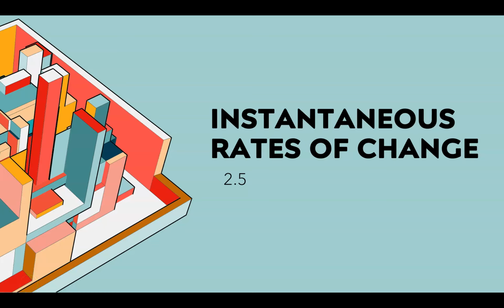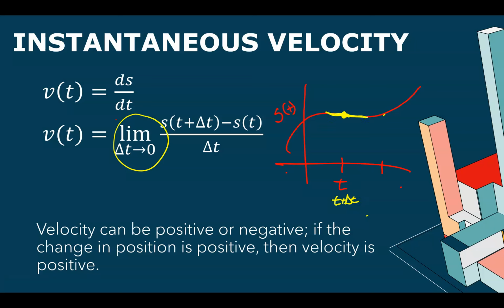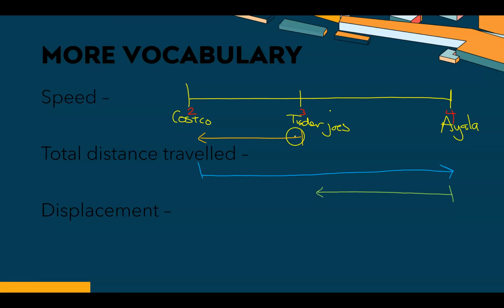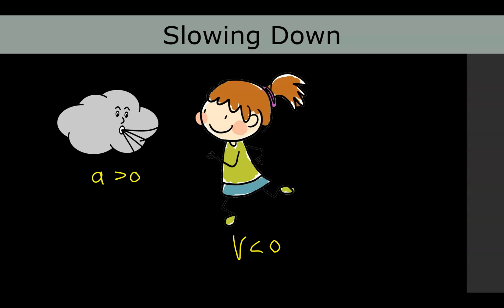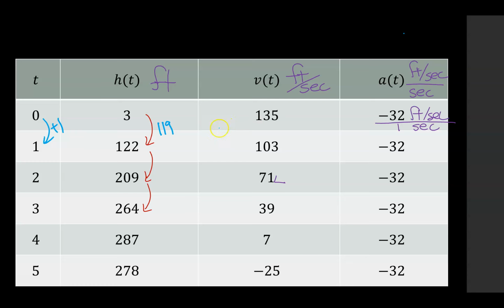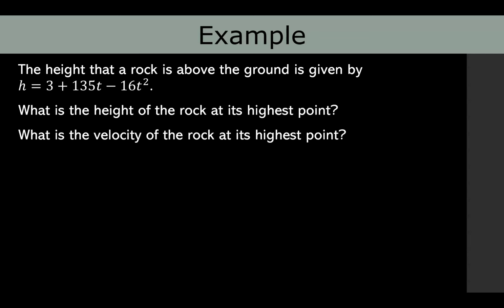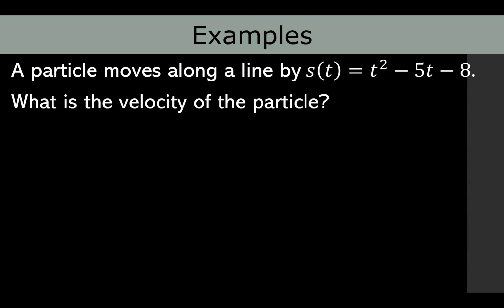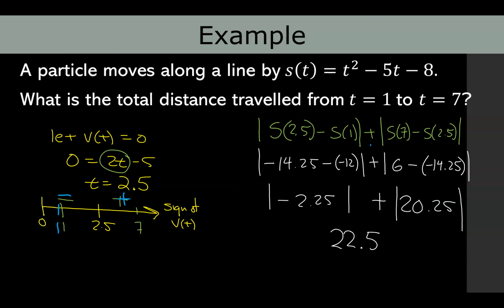2.5 Position Velocity Acceleration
The majot topic for instantaneous rates of change is kinematics or motion. You should be able to find average and instantaneous velocity and acceleration based on a position function.